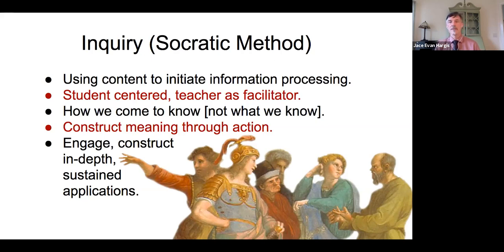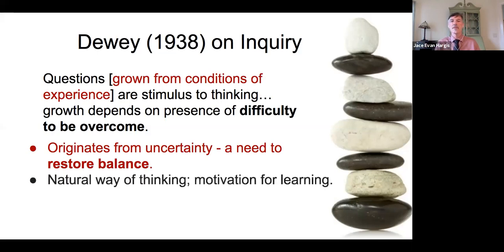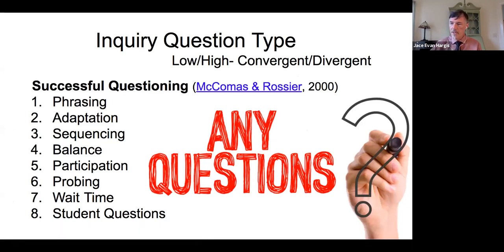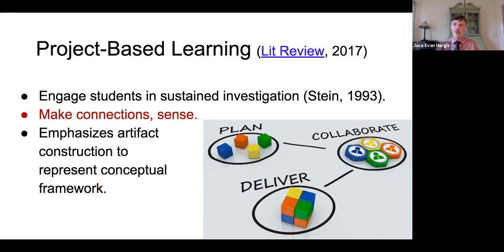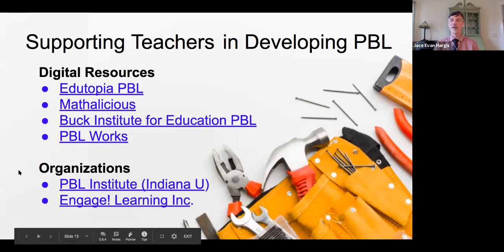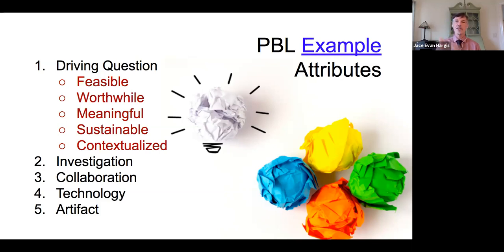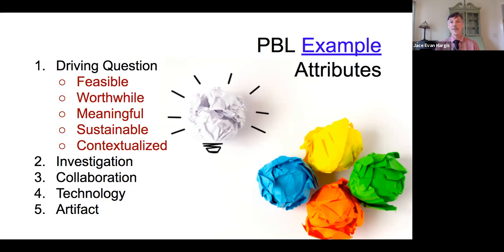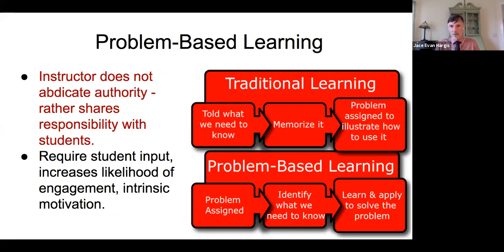Hargis One Hour Video on PBL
Learning Outcomes: Following this experience, we will be able to …
Explore derivatives of Project-Based Learning (PBL), using Inquiry-Based Learning (IBL) as the umbrella;
Propose authentic, measurable PBL Driving Questions;
Identify PBL Design Principles, Teacher Support and Examples.